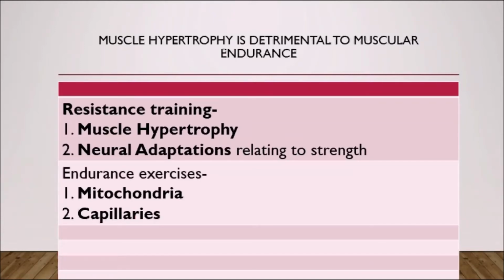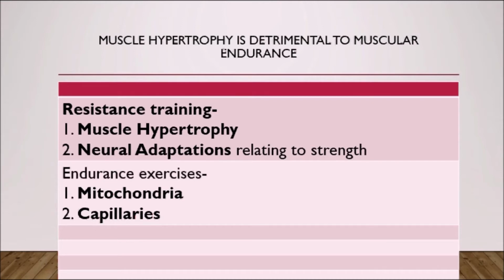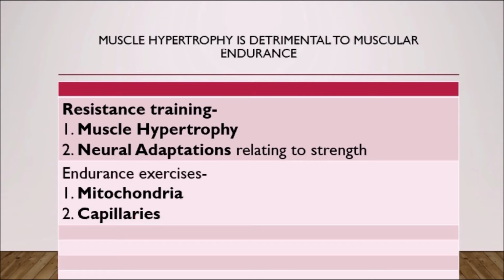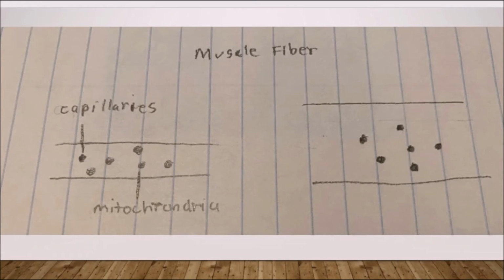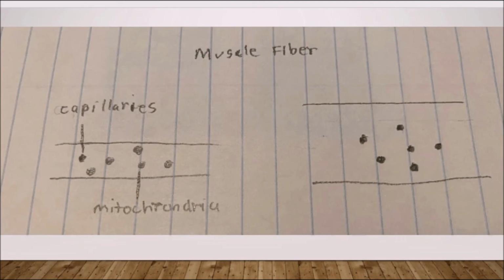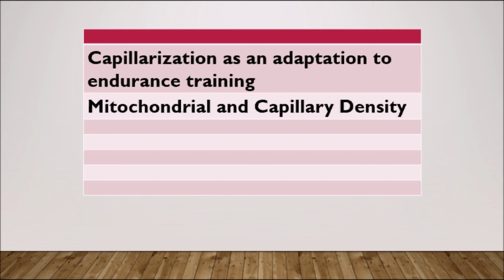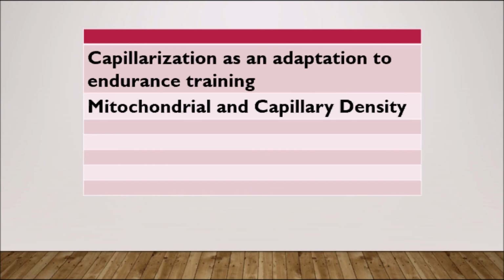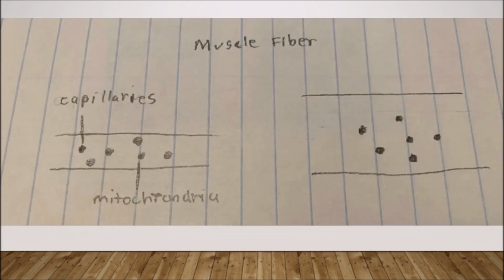Muscle Hypertrophy (Larger Muscles) is Detrimental to Muscular Endurance but...